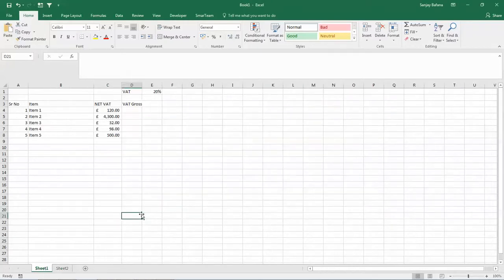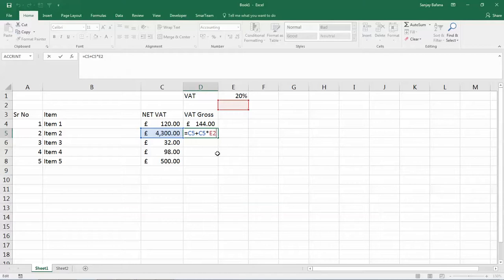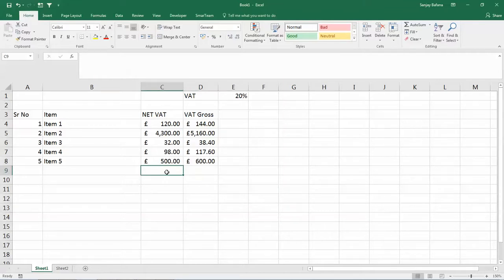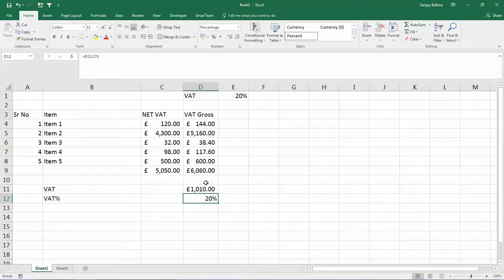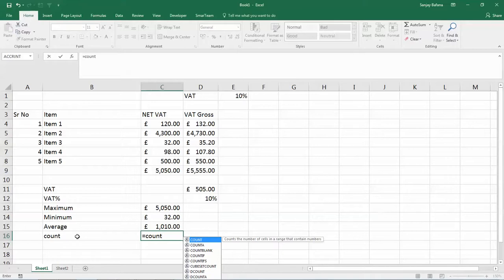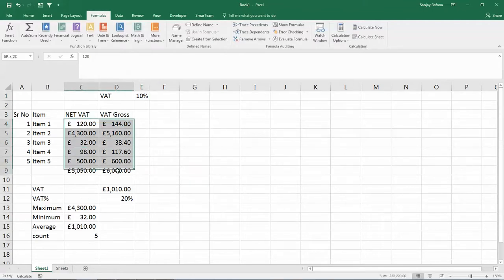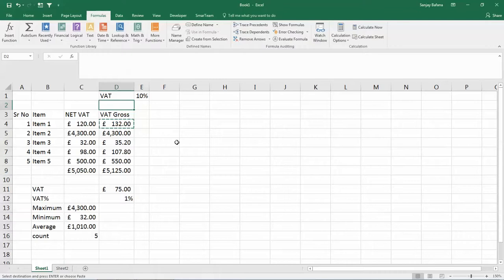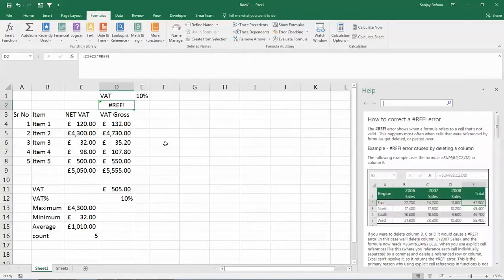Excel Training: Module 4/2: Formulas - Cell referencing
Hi. This channel is to help the interested people to learn excel from basic to advanced level. in case you have any queries or suggestions or need any help with Excel - please email to and I will make every effort to answer.

In this session:
- Cell referencing: Relative and Absolute
- Show/hide formula : CTRL+`
- Auto/Manual Calculate formula
- Solve REF!, NAME? and
- Get help on error
- Sum, Max, Min, Average, Count
Thanks